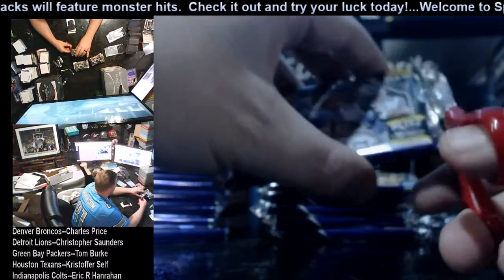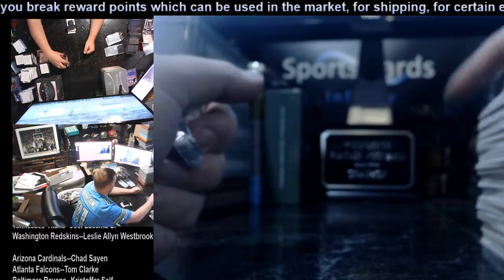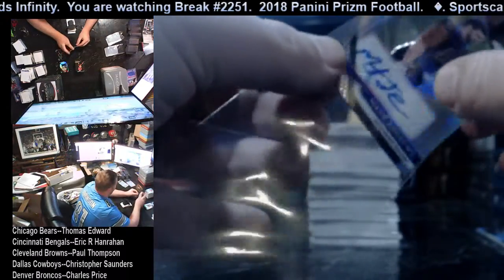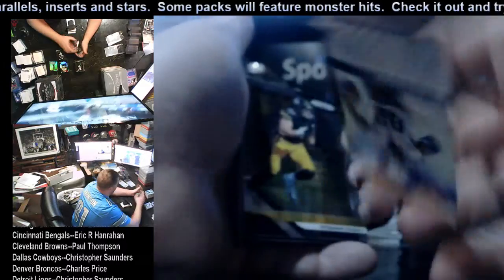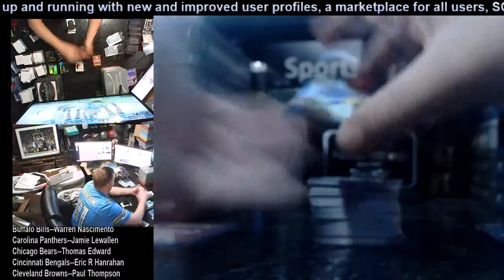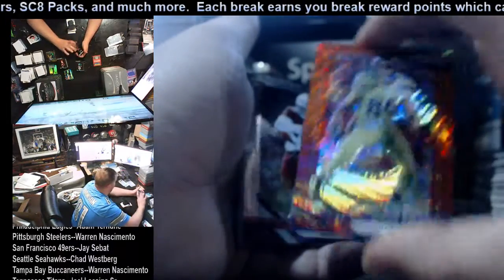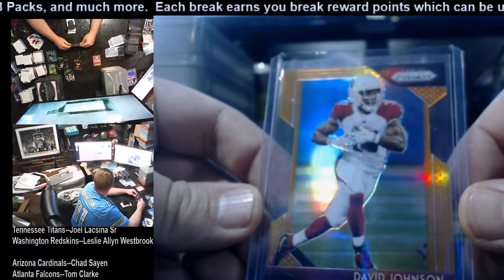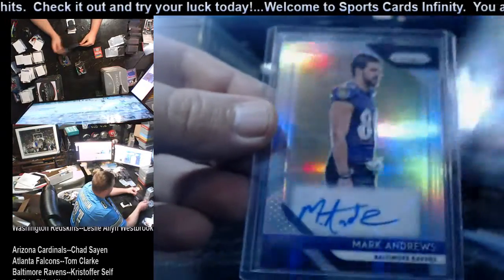Break #2251. 2018 Panini Prizm Football.